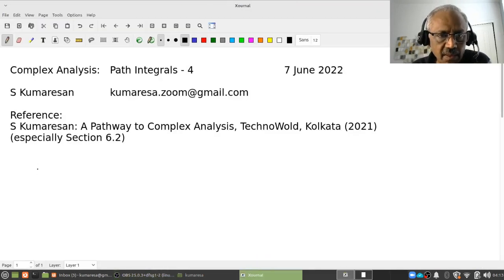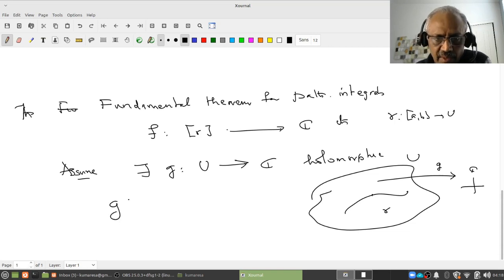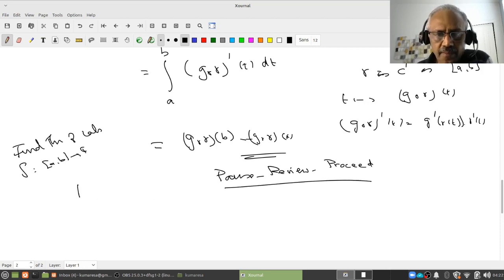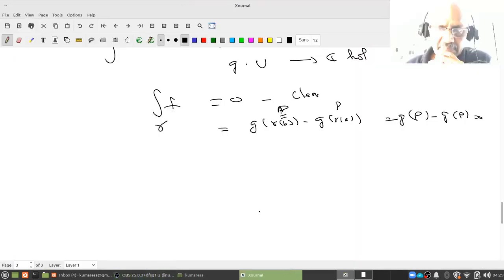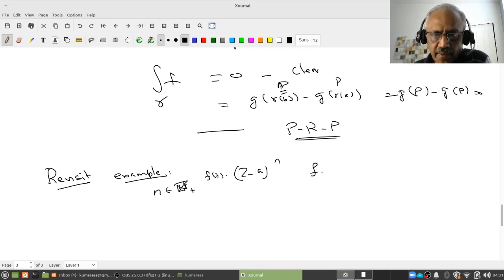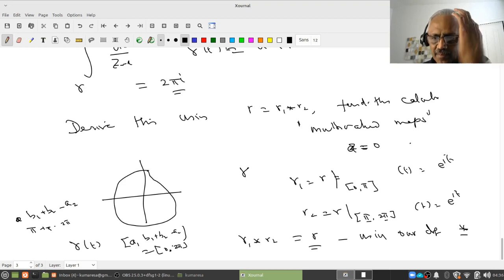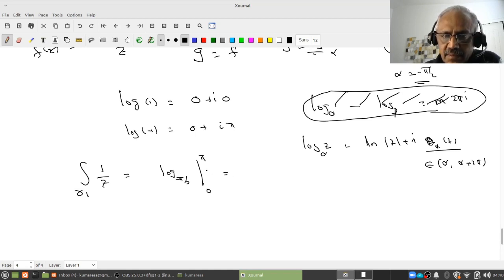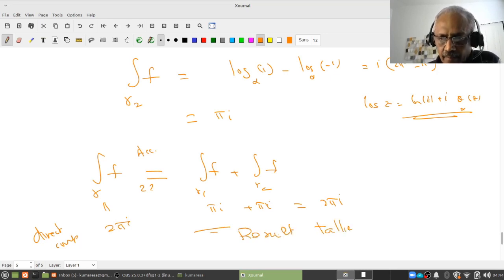Complex Analysis 13: Path Integrals -4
We review the fundamental theorem of path integrals and revisit some of the earlier examples. We also redo the most important path integral (of winding number of a circle, a term not used in the video!) using logarithms. Hopefully, it will give a glimpse of how to use such multi-valued maps!

Timestamp provided by Priyanka Vaideesh and Ishwarya.
0:00 Aim of the lecture.
02:46  Recalling  line integral of conservative  vector field.
05:55 Theorem:Fundamental theorem for path integrals and proof.
11:45 Cor 1:  integral is independent of paths under the hypothesis of theorem.
16:50 Cor 2: path integral of any closed path is 0 under above hypothesis.
20:12 Revisiting  the example of integral of multivalued map (z-a)^n.
22:45 An INSTRUCTIVE  application: Integral of 1/(z-a) along a circular path using the fundamental theorem and juxtaposition of paths.